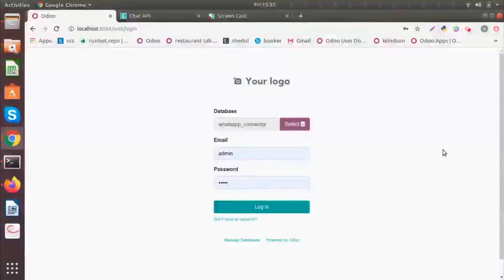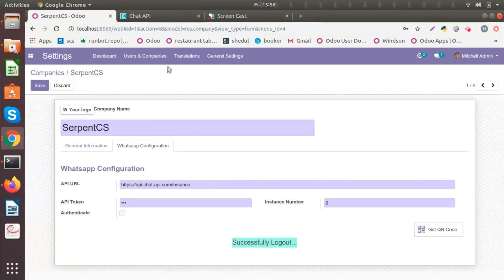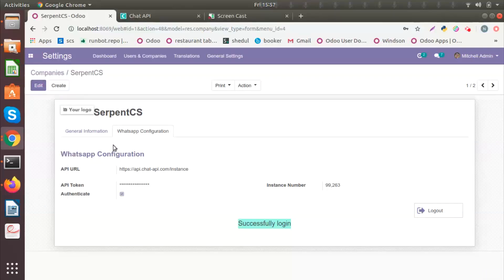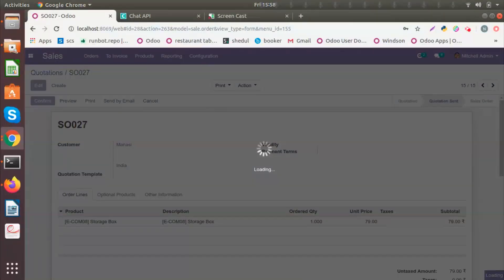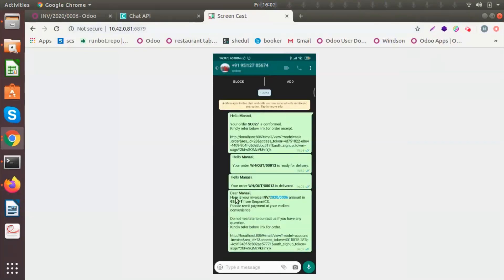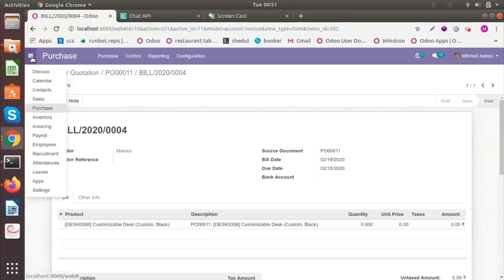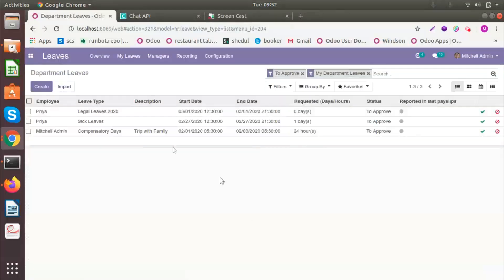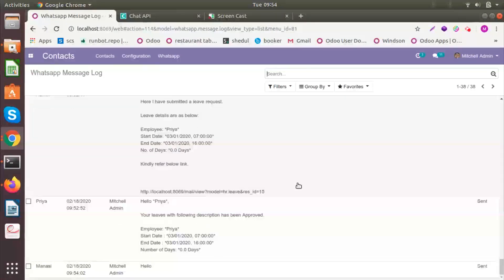Odoo Whatsapp Connector | Odoo Whatsapp Integration -SerpentCS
Odoo Whatsapp Connector to manage communication and notification between your customers, Suppliers and Employees on various interaction with the Odoo processes like sales, purchase, payments, invoicing, delivery and shipments, Payslips, leaves and expenses etc.
This list of modules come with the full Whatsapp integration and ready to use process notification templates that will keep your customers, suppliers and employees updated.